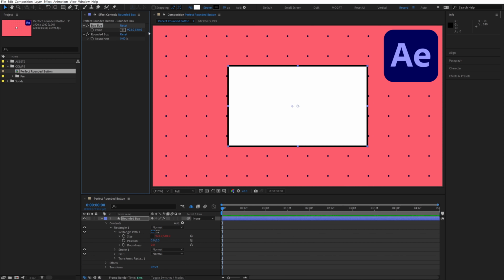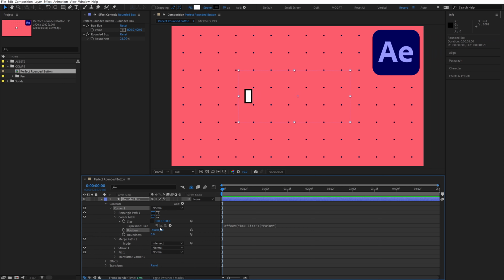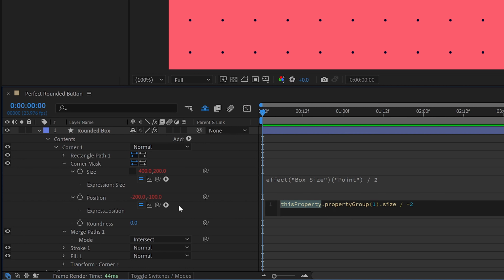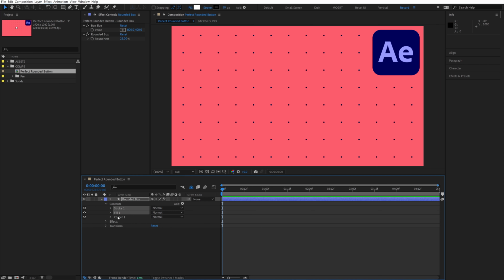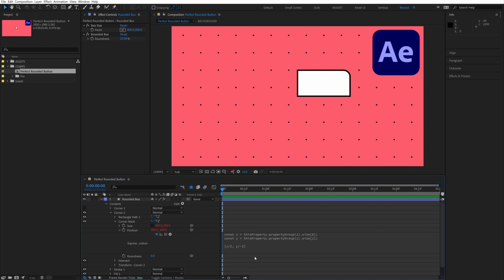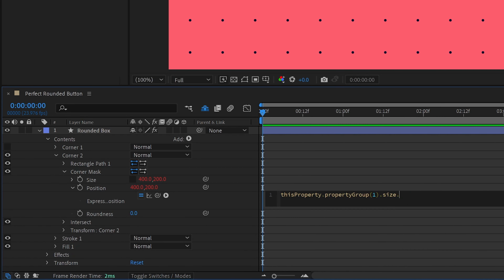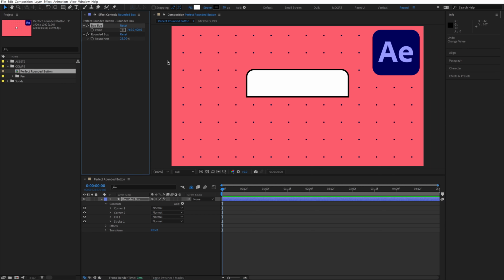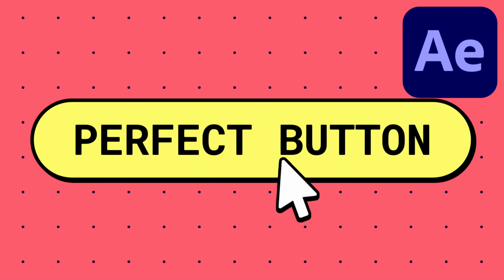Perfect Buttons MOGRT | After Effects Tutorial (2/5)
In this After Effects tutorial we add individually rounding corners to the box, and dive deeper into expressions. Did you know JavaScript Destructuring works in After Effects? Get ready for your mind to be blown.

In the rest of the series we'll go over auto-layout with text, styling the button, and then finally turning it into a MOGRT.

▬ Plugins  ▬▬▬▬▬▬▬▬▬▬▬▬▬▬▬▬▬▬
Free Plugins for After Effects

00:00​​​ - Intro
00:39 - Merge / Intersect Paths
01:50 - Explaining thisProperty
03:19 - Corner 2
04:28 - Explaining Destructuring
05:55 - Fill/Stroke Intersecting
06:18 - Corners 3 and 4
06:41 - 4 Roundness Sliders
07:18 - Outro